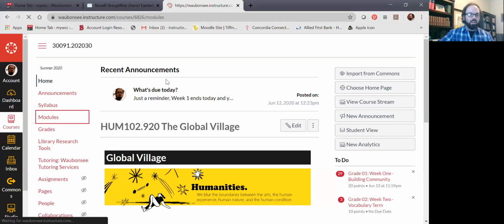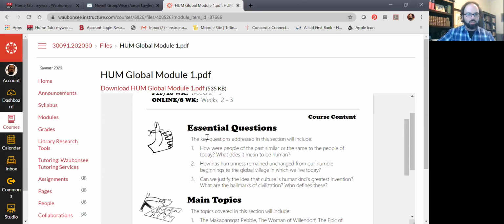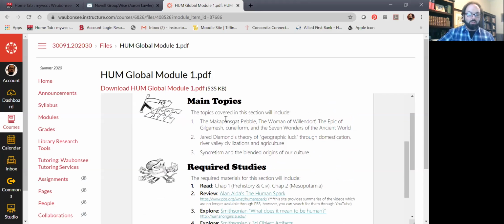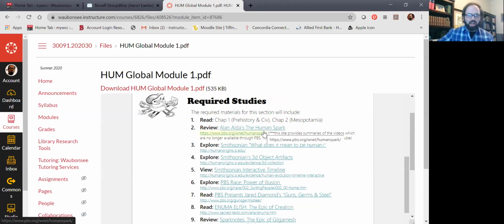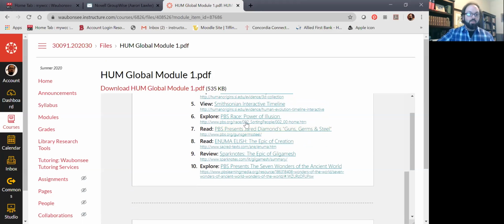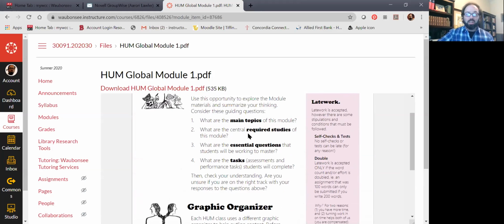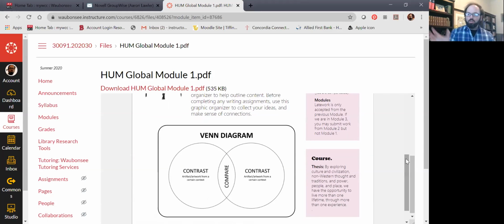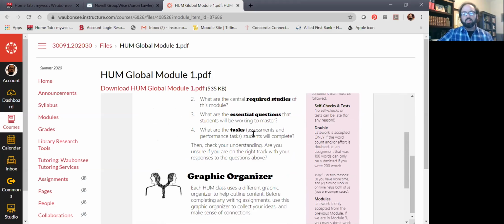HUM 102: Module 1 Overview (Wk 2-3)